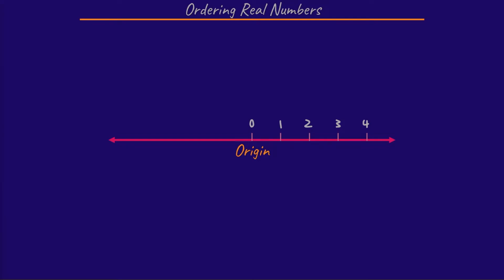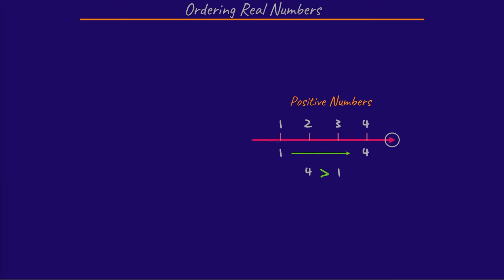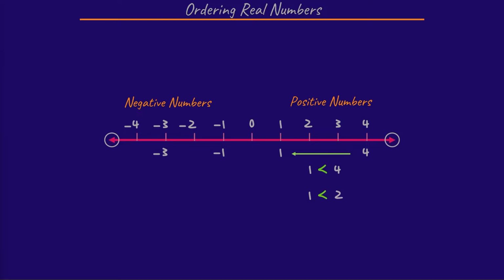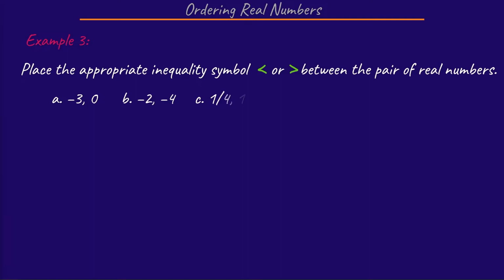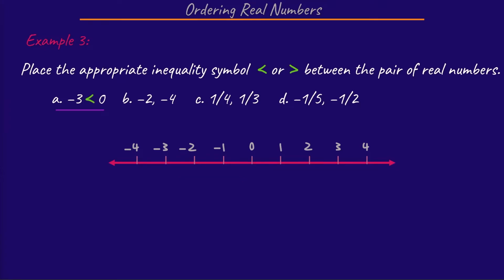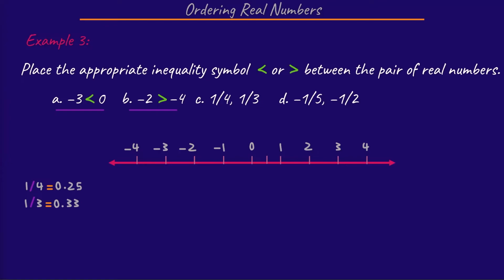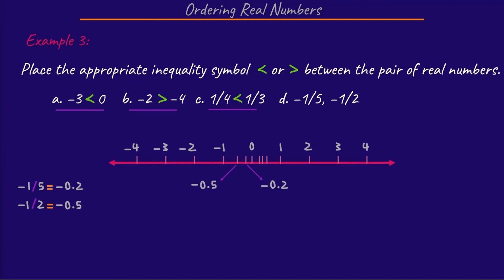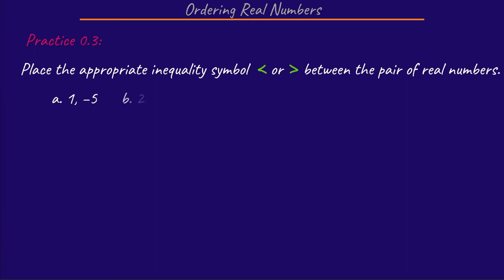Ordering Real Numbers L1 P2